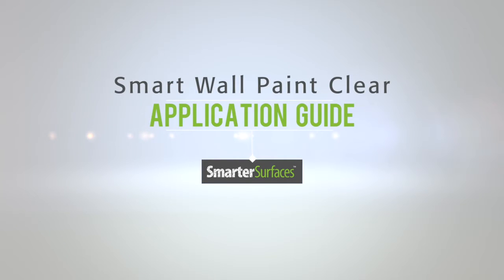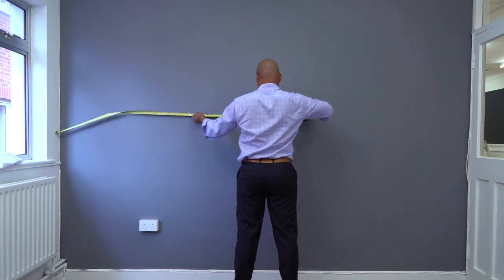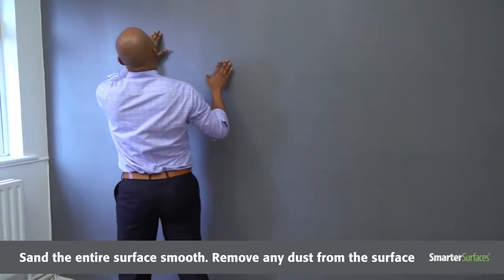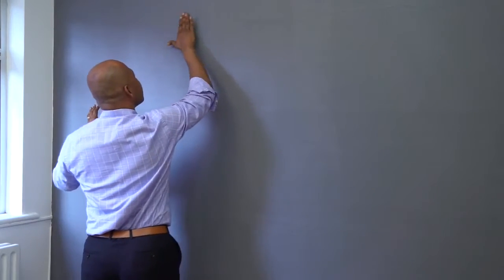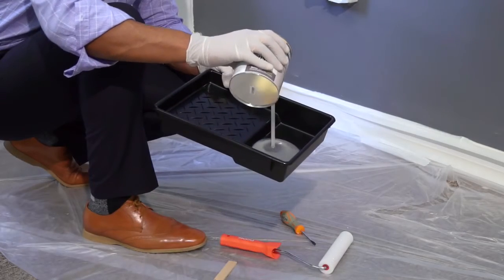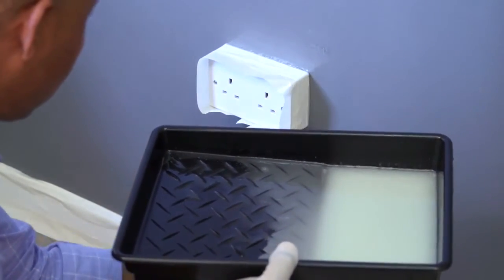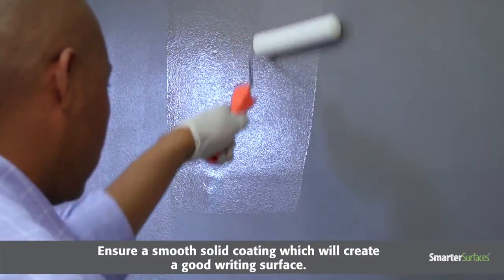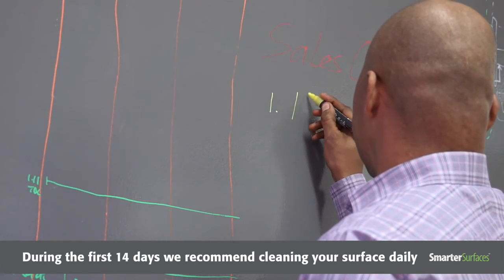BISA DIKERJAKAN SENDIRI. MUMPUNG AMANDIRUMAHPAKAI SMARTERSURFACES.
We transform your wall to encourage your creative nature.
Innovative solutions for whiteboard, magnetic board, and projector screen.
be crafter, not follower!

Explore us more!

Thank you very much for your time and appreciation :)

Warm Regards,
becraft.